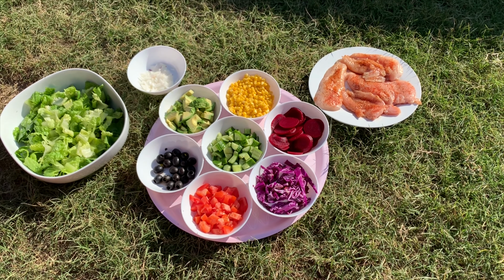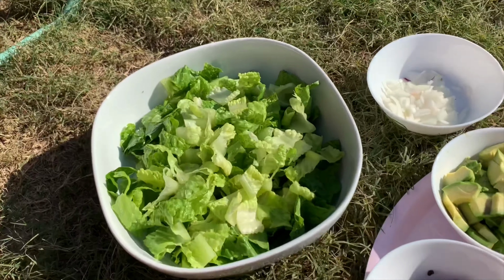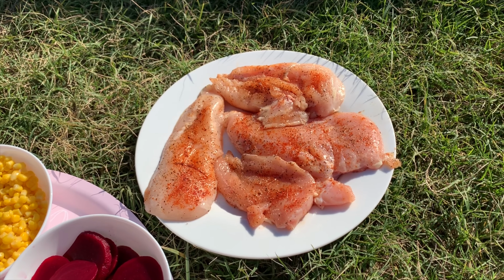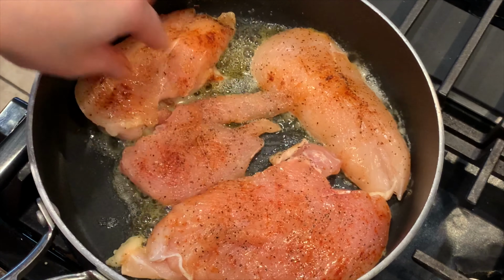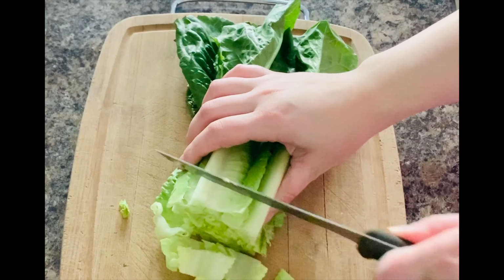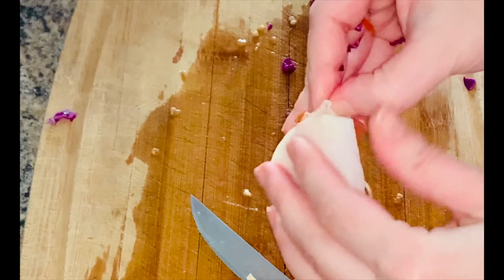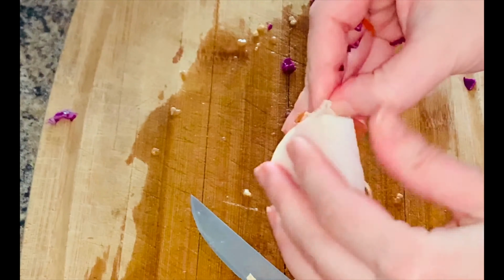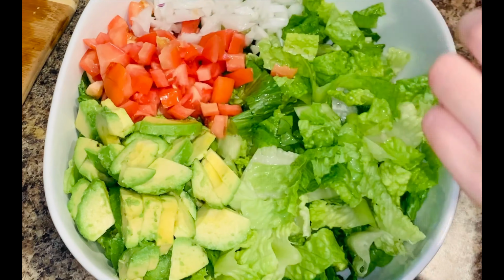Grilled Chicken Salad |سلطة مع الدجاج المشوي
You Will Need:
2 Chicken Breasts
Salt
Pepper
Paprika
Romaine Lettuce
Corn
Olives
Avacado
Cooked Beets
Onions
Red Cabbage
Tomatoes
Cucmbers
Dressing of your choice!
For simple dressing  Mix Juices of 1 Lemon at 1 TBSP Olive Oil and Salt
Mix well and drizzle over salad.